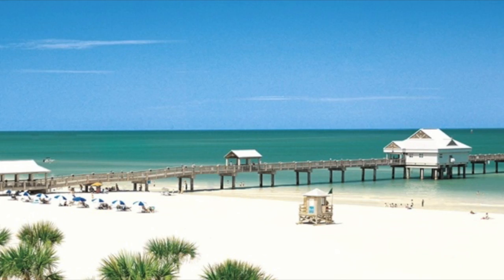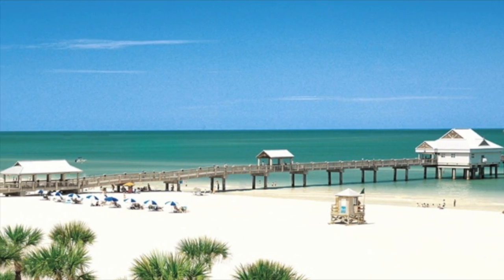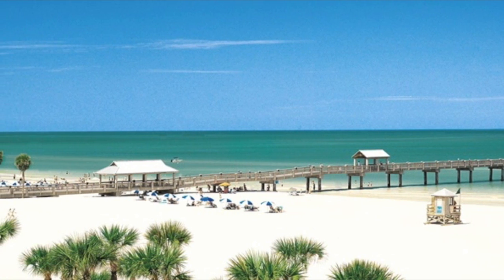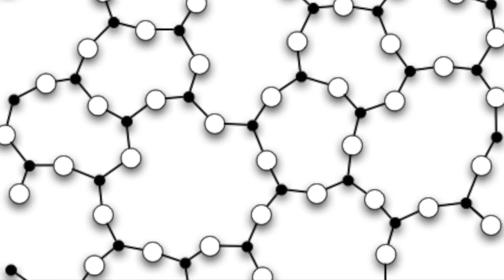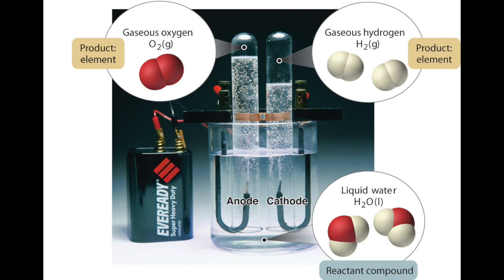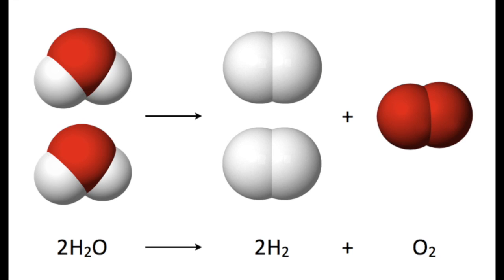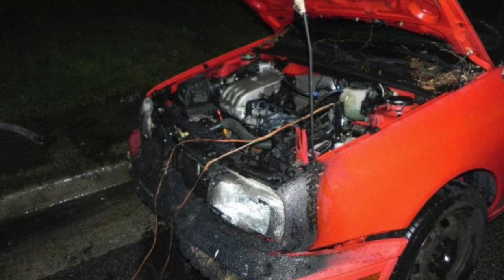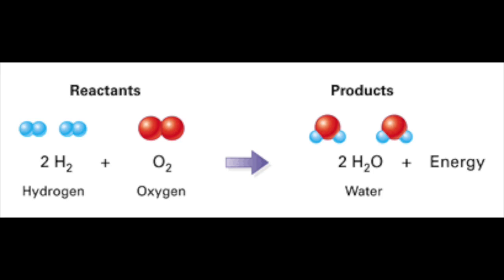Chemistry: An Overview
Chemistry

I don't take any credits for the artwork involved. No infringement of copyright is intended. For educational and promotional use only.